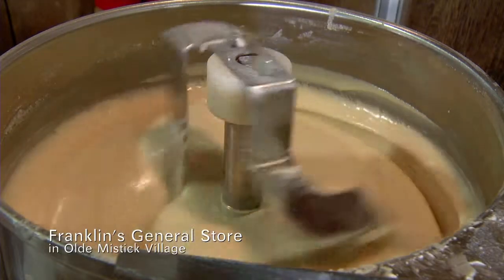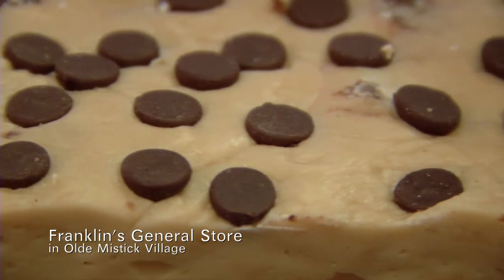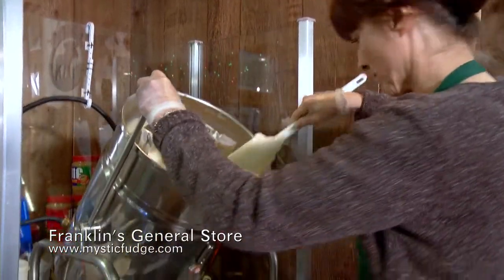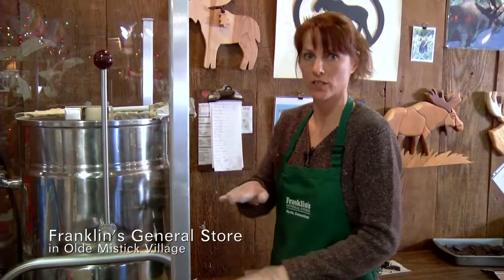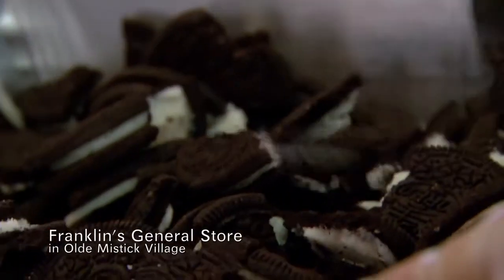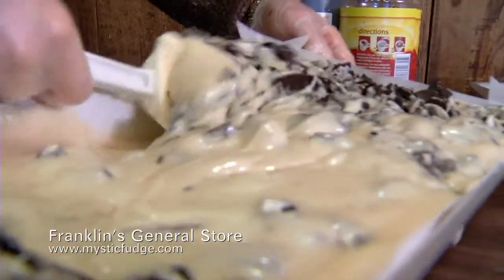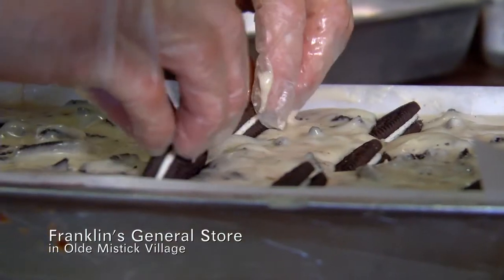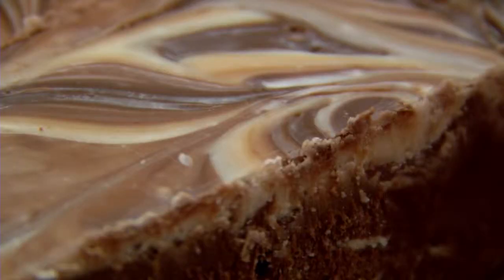Franklin's General Store - Fudge with Candy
21 kinds made fresh in our store.
Olde Mistick Village